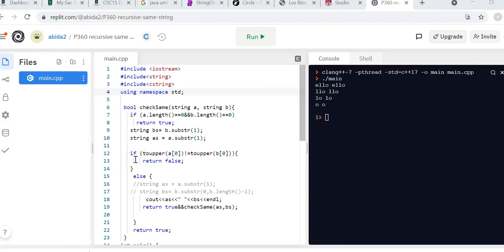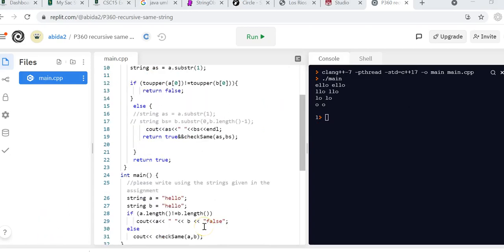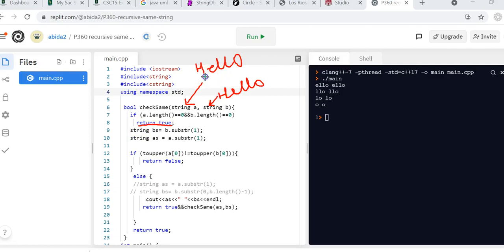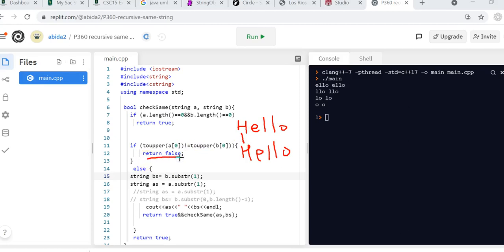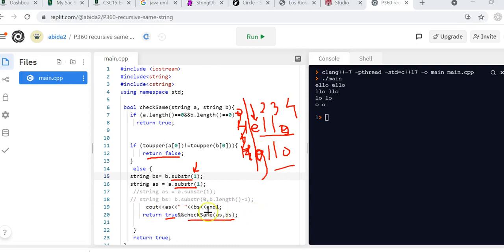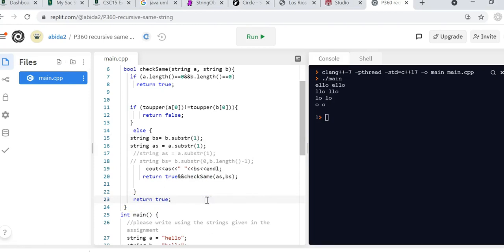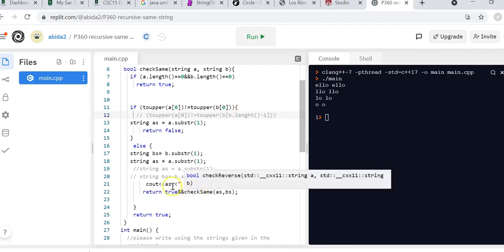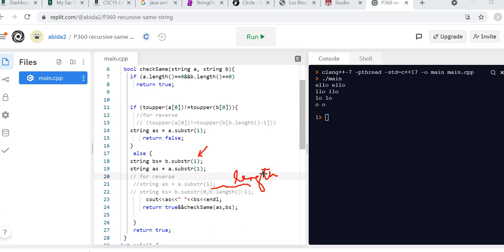CISP360 MO 10 Recursion Module Check Strings